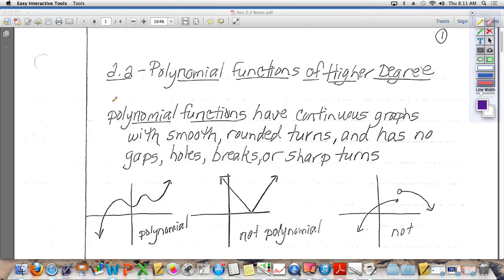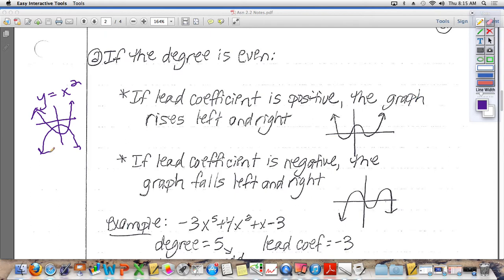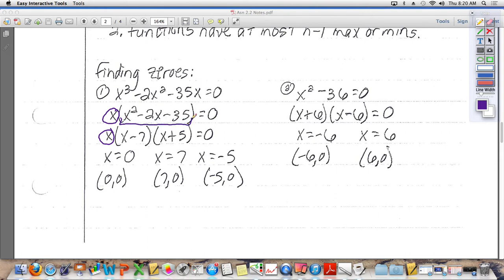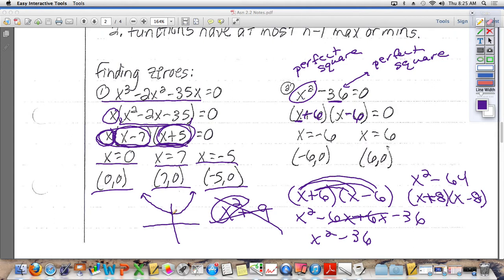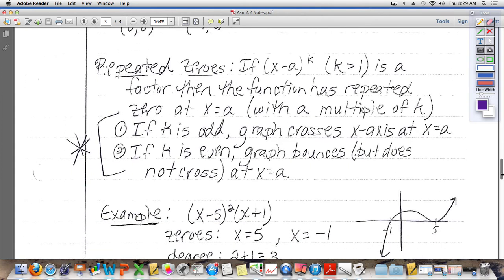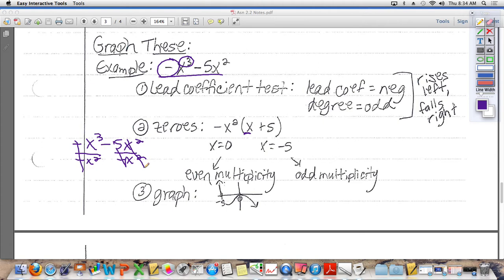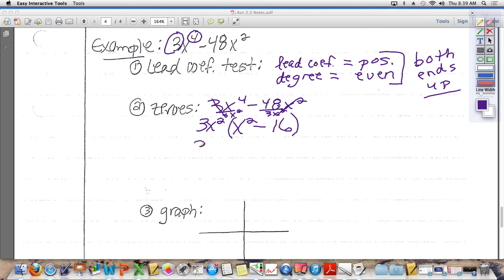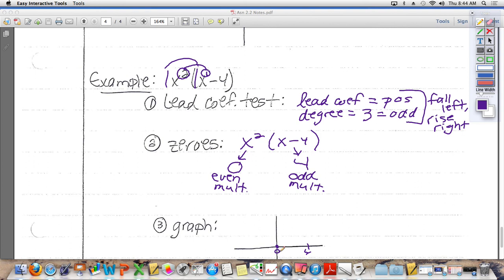2.2 Notes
2.2 Notes